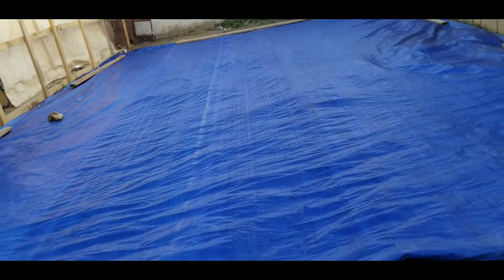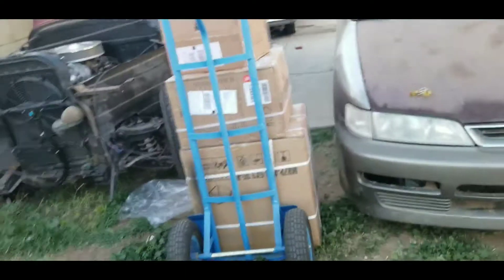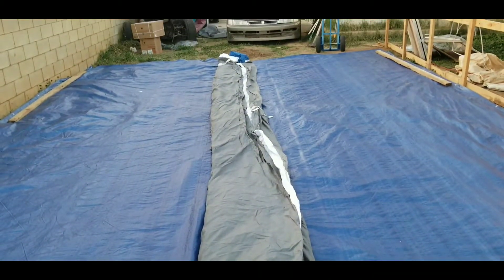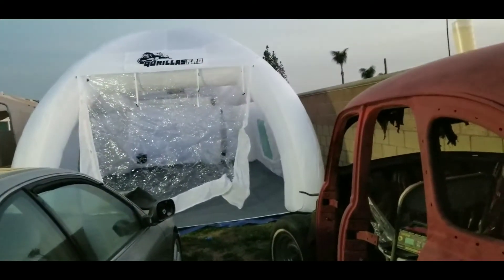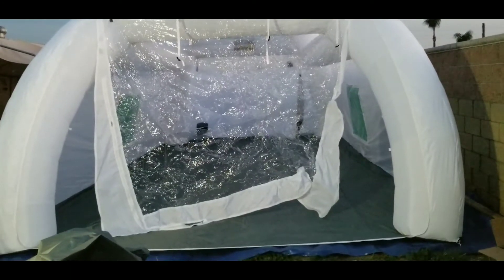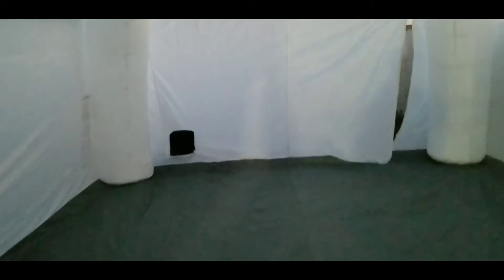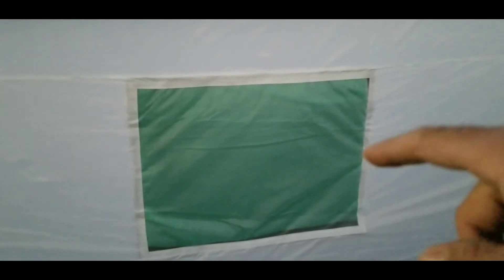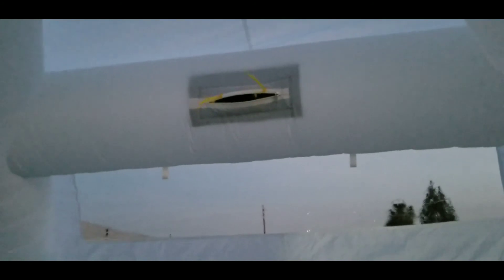Gorillaspro inflatable spray booth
26x16x11